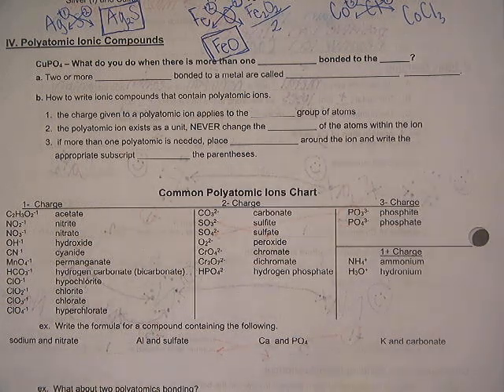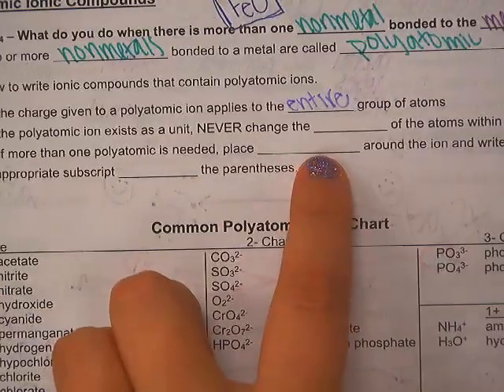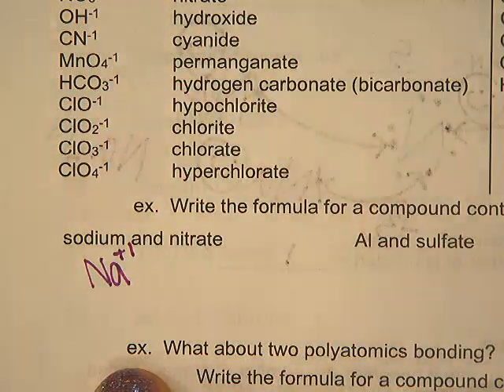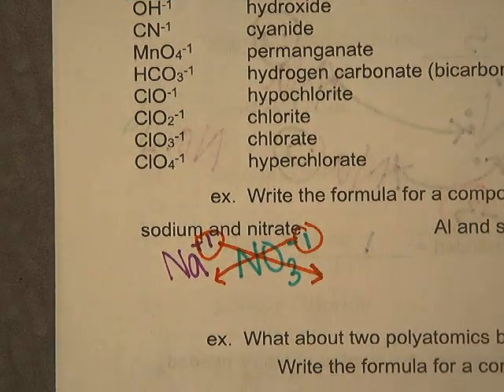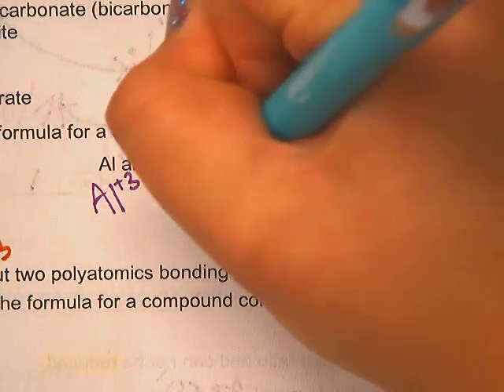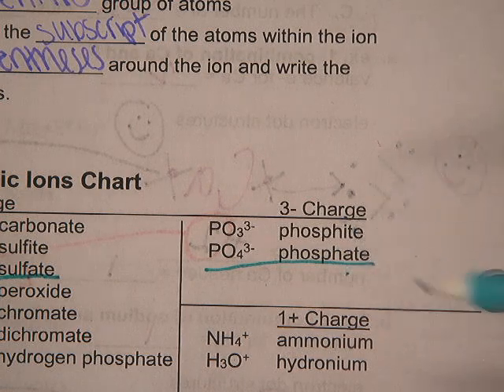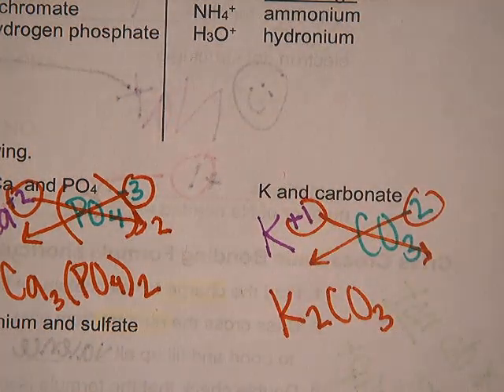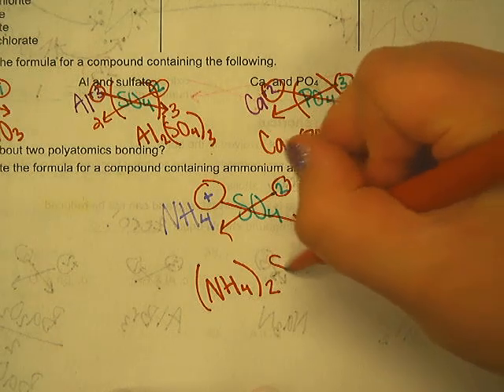Ionic Bonding - Writing formulas with polyatomic ions